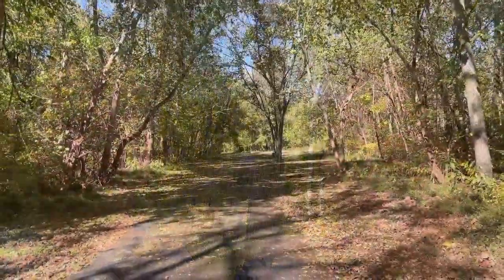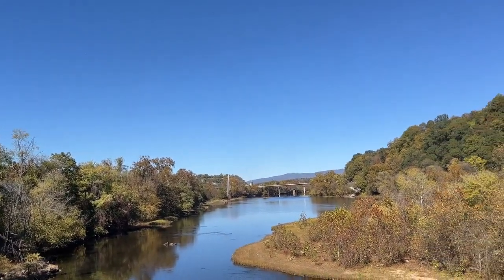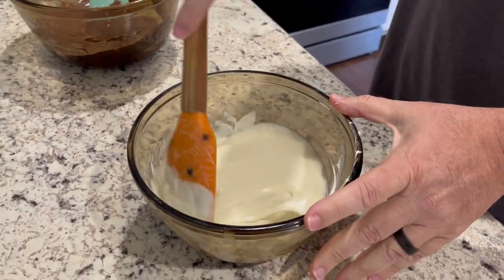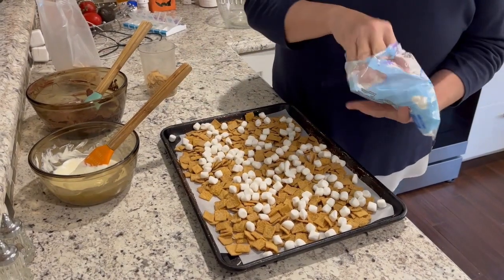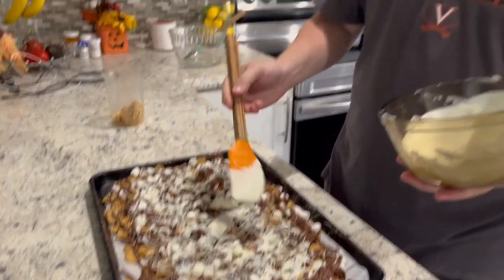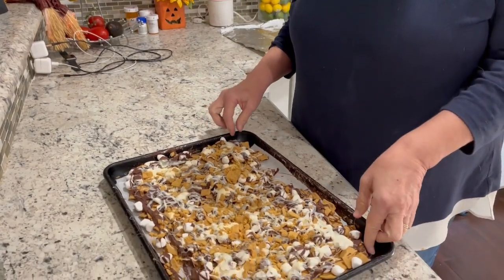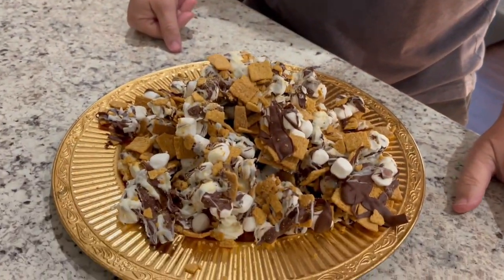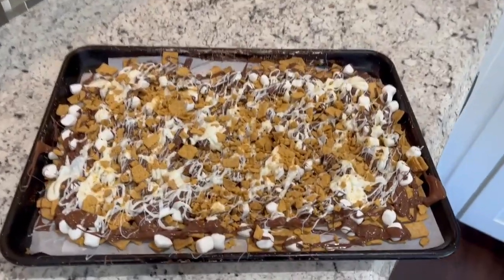S'mores Bark / Did Somebody Say Dessert?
Join us as we try a delicious fall treat.  One that reminds me a a cool fall evening by a warm camp fire... S'mores Bark!

Then join us Friday  for our next travel adventure and next Tuesday for another fun  dessert!